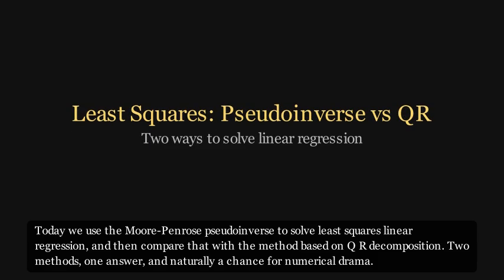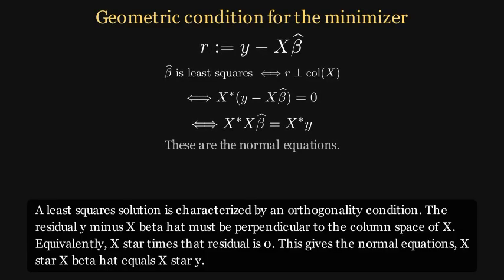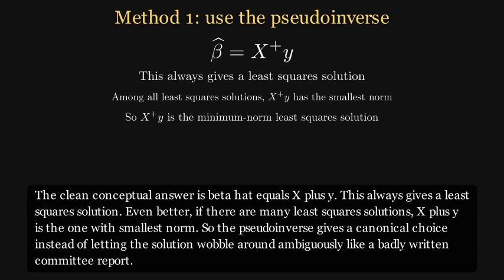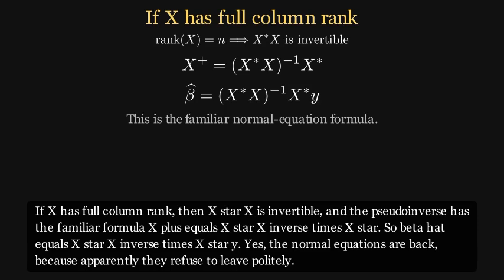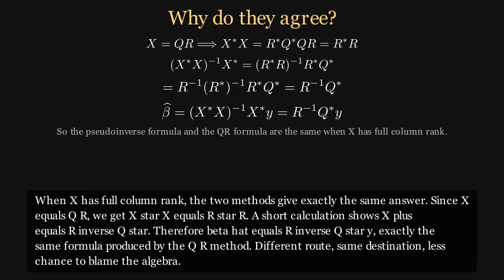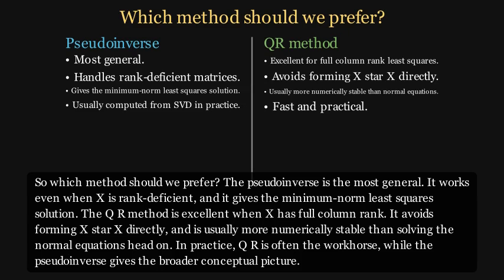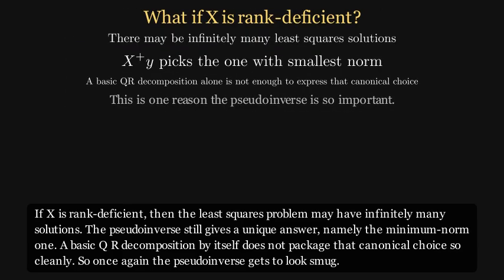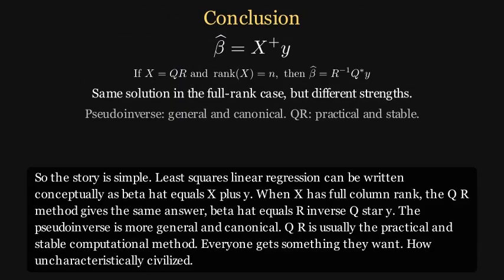Linear Algebra 86: Least Squares by Pseudoinverse vs. QR Decomposition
We display how to do least square regression by pseudoinverse, and compare it with doing regression by QR decomposition described in an earlier video